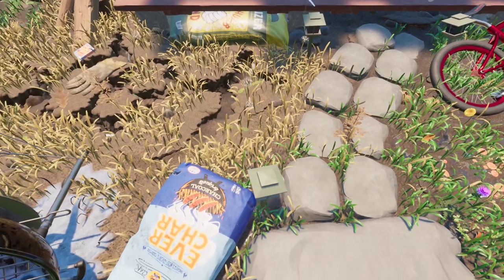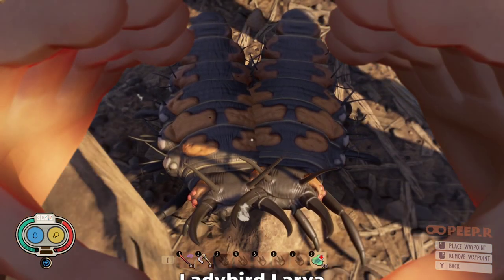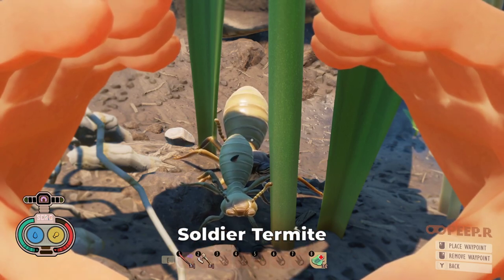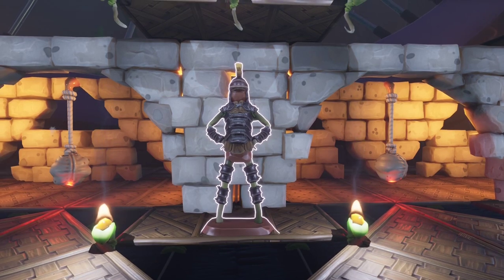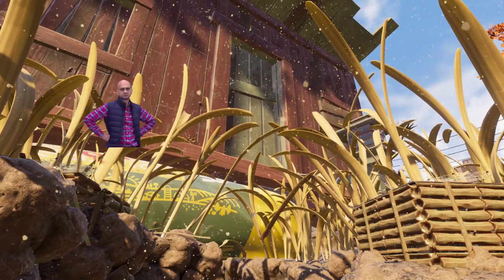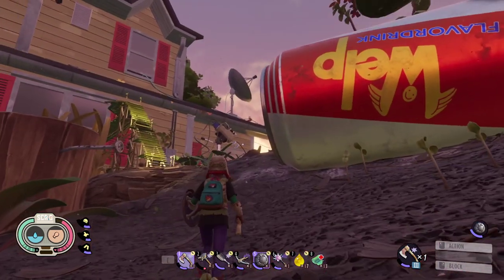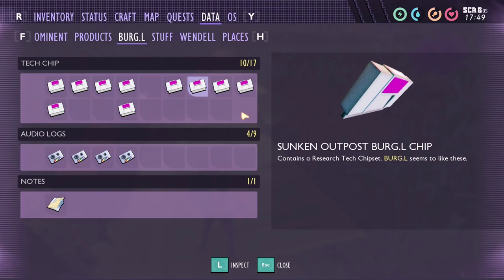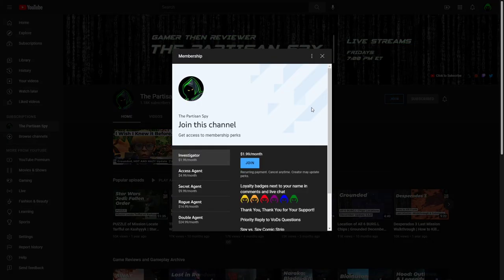Grounded Into The Wood Update, All Major Changes - 0.12 Patch Notes Overview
Into The Wood, 0.12 Update is live and it is full of balance changes and new Quality of Life features.  This video overview everything there is on the update and to help you find what can most interest you, below follow timestamps links of the video overview.

00:00 – Intro
00:38 – New Sleep Mechanics
00:53 – Overview of the Upper Yard
01:06 – The Upper Garden Area
01:14 – The Barbecue Spill Area
01:20 – The Canyon Area
01:28 – The Shed Area
01:35 – The Woodpile Area
01:48 – New ability, The Peep.r
02:23 – New bug, Ladybird
02:33 – New bug, Ladybird Larva
02:45 – New bug, Roly Poly
02:54 – New bug, Dust Mite
03:04 – New bug, Scarab
03:22 – New bug, Black Ox Beetle
03:32 – New bug, Green Shield Bug
03:46 – New bug, Infected Wolf Spider
04:02 – New bug, Termite
04:11 – New bug, Soldier Termite
04:18 – New bug, Termite King
04:52 – New tool, Termite Axe
05:12 – New tool, Black Ox Hammer
05:31 – New arrow, Splinter Arrows
05:53 – New armor, Roly Poly Armor Set
06:19 – New armor, Termite Chest Armor
06:48 – New Weapon, Koaltana Sword
07:03 – Weapon Upgrade to Level 8 and 9
08:02 – Combat Changes
08:29 – Resource Surveyor
09:06 – Many other update changes